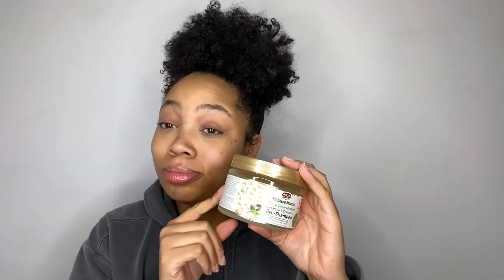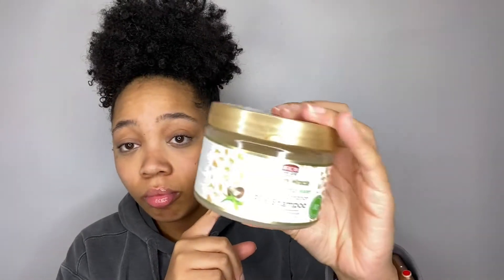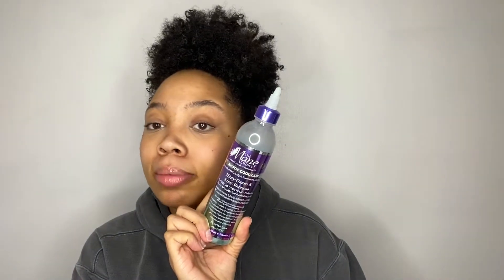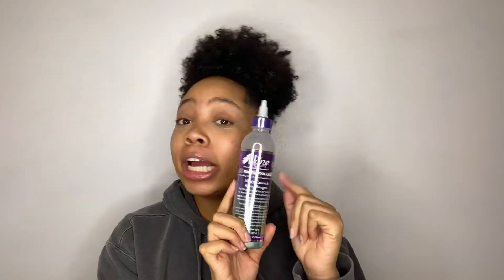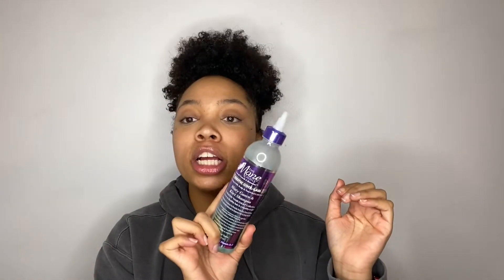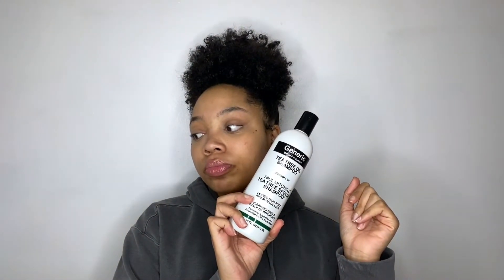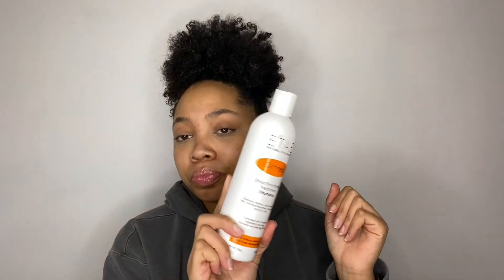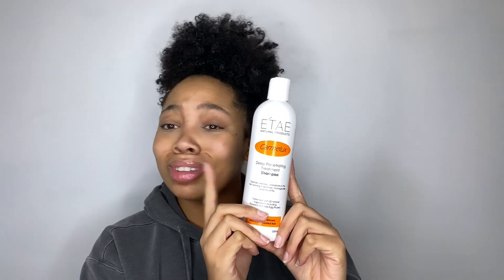Best of 2020-Natural Hair Edition: Shampoo & Co Wash | Type 3/4 Wash Day | Curly Hair Wash Day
Hey guys, bringing you MY best of 2020!

Socials:
Instagram.com/Jakiaaaaaa

Remember to support Black Owned Businesses! Buy Black!